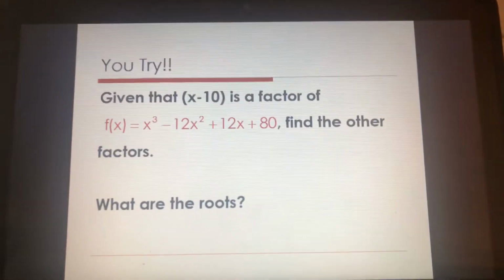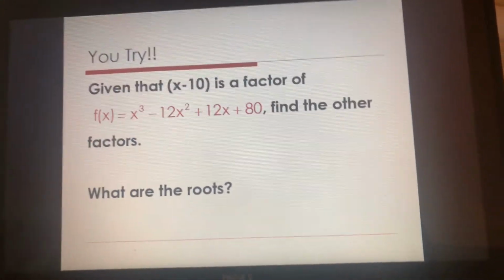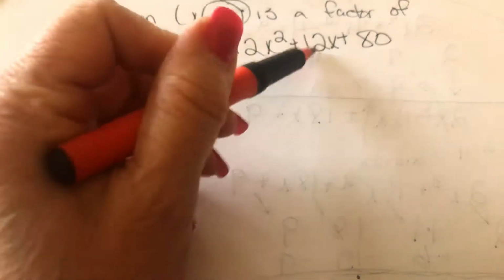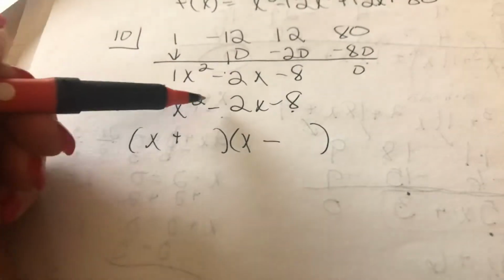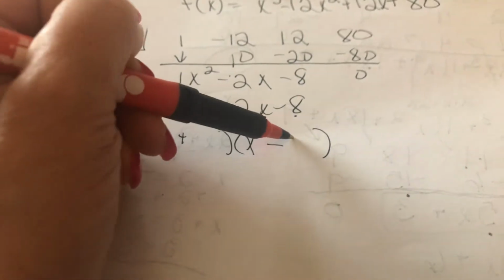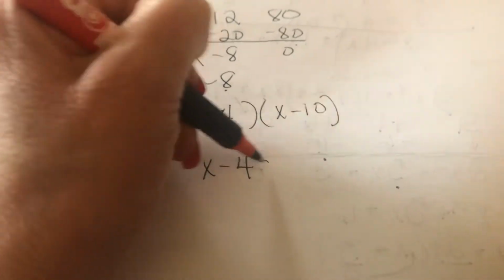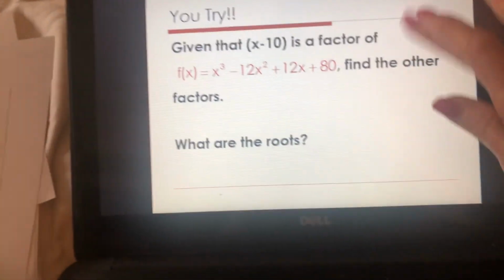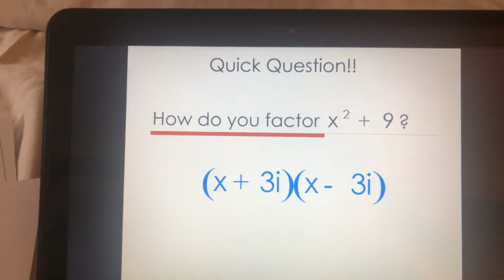March 16, 2020